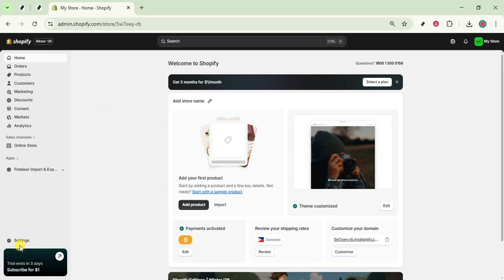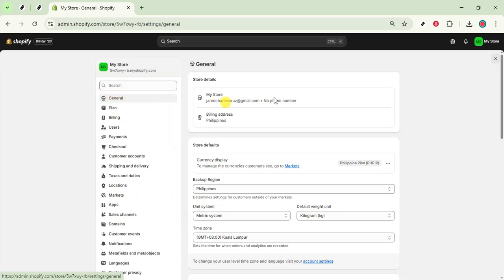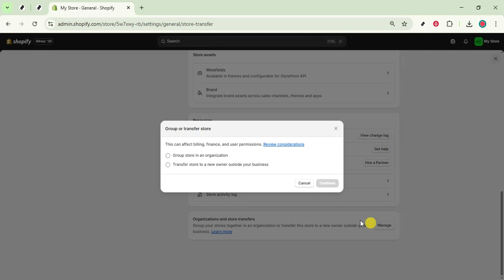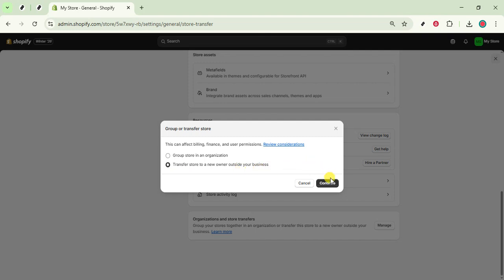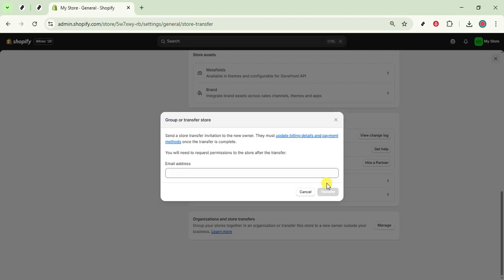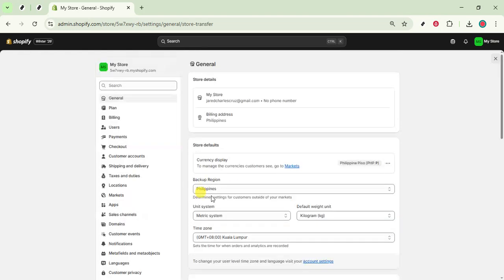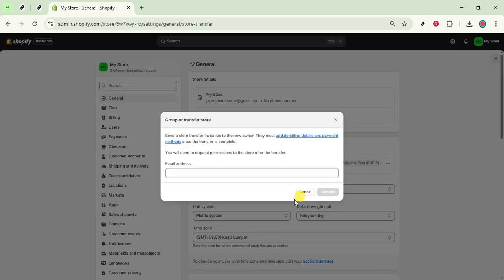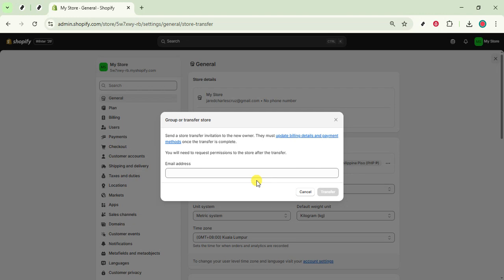How To Transfer Shopify Store To Another Account (2026) (Best Method)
How To Transfer Shopify Store To Another Account (2026) (Best Method) In this video, you’ll learn how to transfer Shopify store to another account step by step. This Shopify store transfer tutorial is perfect for beginners who want a simple guide to move their store safely in 2026. I’ll show you how to transfer Shopify store ownership, handle account changes, and complete the Shopify transfer process smoothly.

You’ll also learn how to manage your store during the migration, set up the new account, and ensure all data and settings are transferred correctly. This beginner-friendly Shopify tutorial makes transferring a Shopify store to another account easy and hassle-free.